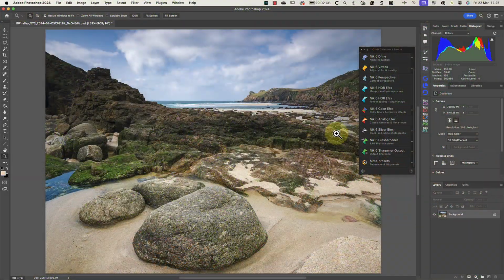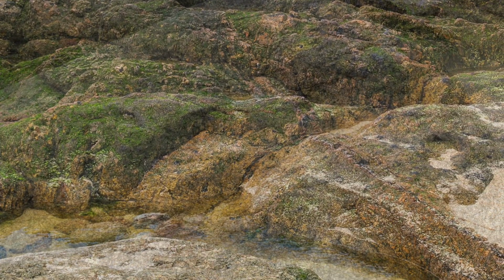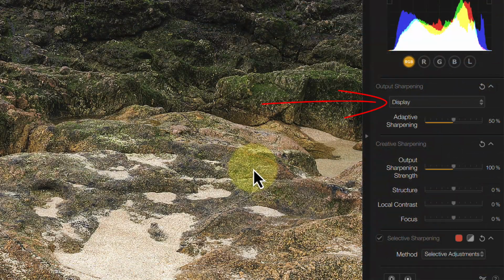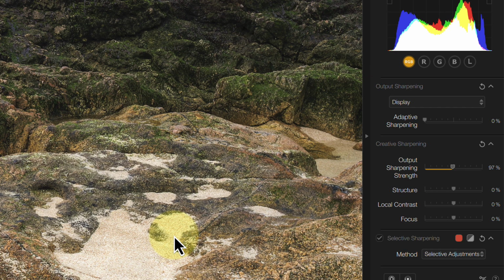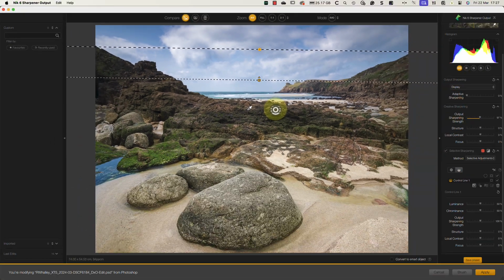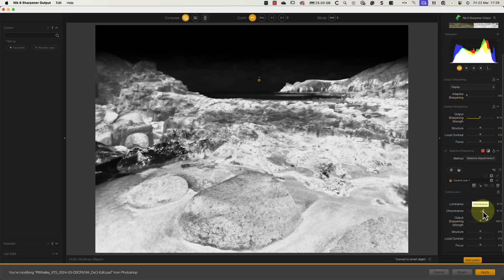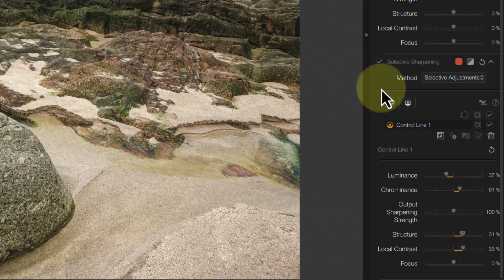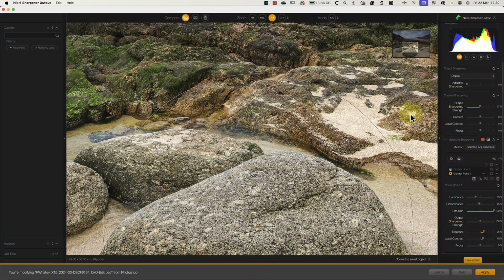How To Emphasise Detail in Landscape Photos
Have you ever looked closely at a photo or print and thought it looked real? Almost as if it was three-dimensional and you could reach into it and touch the objects. In this video, I will explain how to produce a three-dimensional feeling of depth in a landscape photo using the Nik Collection. It’s easy to do using only two sliders in Nik Sharpener Pro.